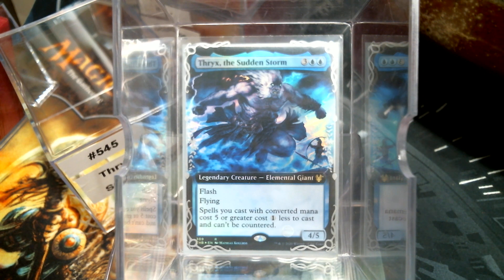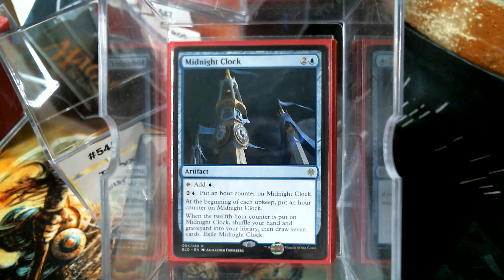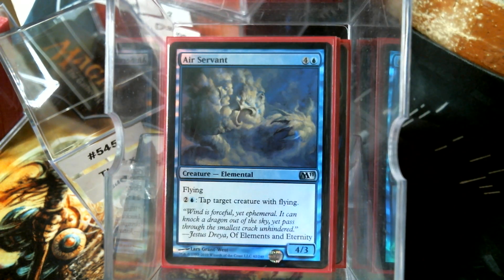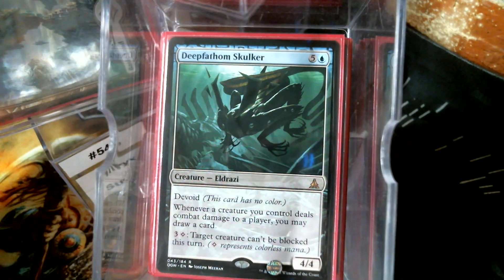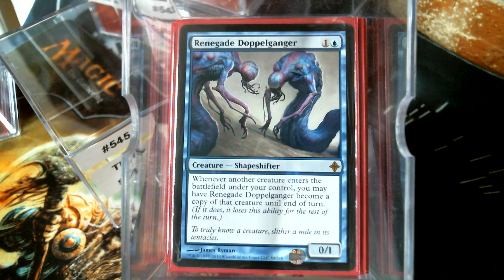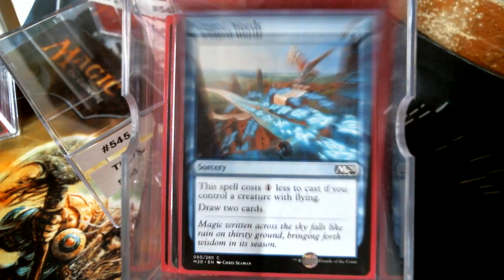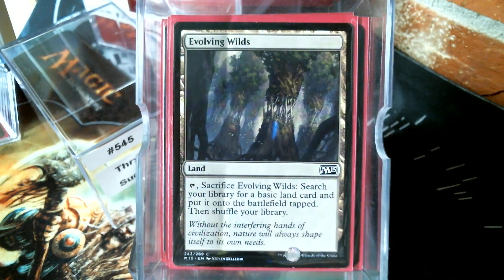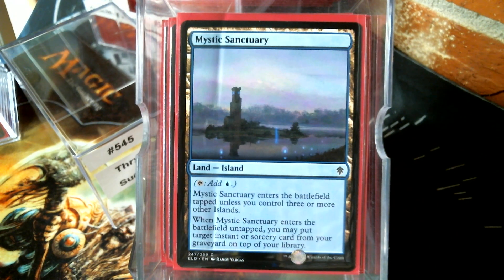Deck #545 Thryx, the Sudden Storm